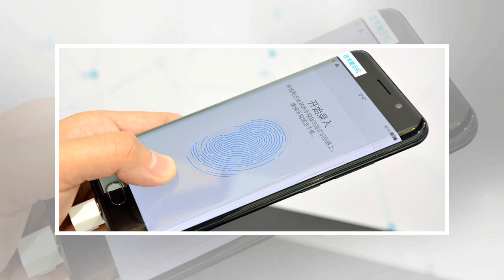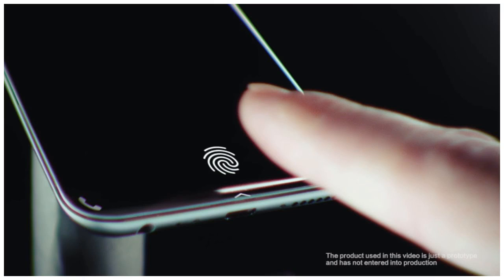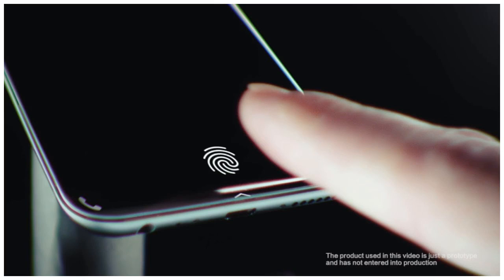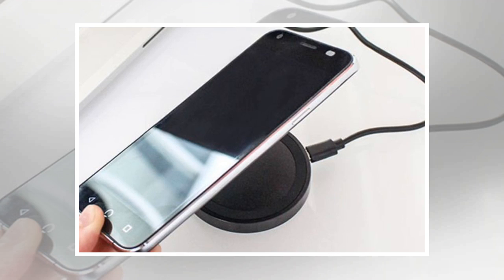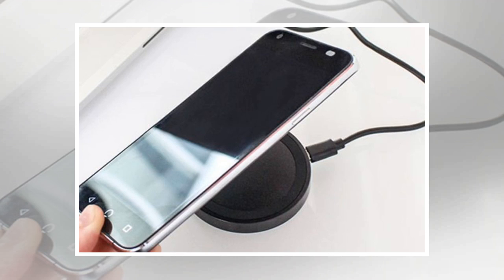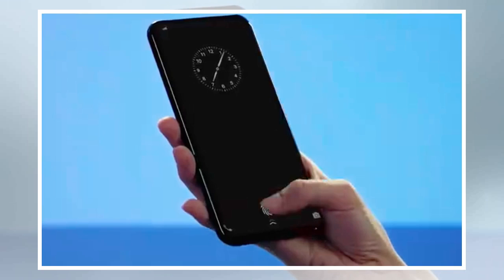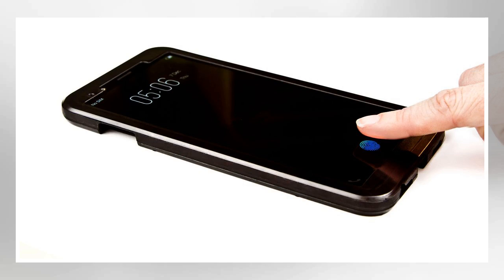Hey, look: a fingerprint scanner under a smartphone screen by BuzzFresh News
Could the future of smartphone biometrics look a lot like a shinier version of the past? The answer is most definitely yes — that is, if Synaptics Incorporated has anything to say about it.  The San Josebased hardware manufacturer announced plans on Monday to mass produce an optical indisplay fingerprint sensor, and, according to the company, it has a very big partner involved.  The Clear ID scanner, which would reside under a phones screen, would theoretically allow for easytouse biometrics on bezelless phones. While Synaptics is not the first company to develop such technology, that it claims to have a deal with an unnamed top five original equipment manufacturer suggests its ready for the big leagues.  If you read this as a shot across the bow of Apples Face ID, well, youd be right.  Synaptics’ Clear ID performance is twice as fast as 3D facial recognition, the company explained in a press release, and requires only one touch to access your smartphone. It does look fast — at least i...